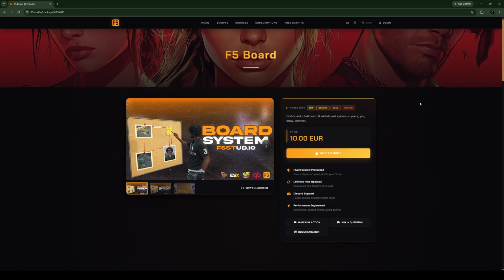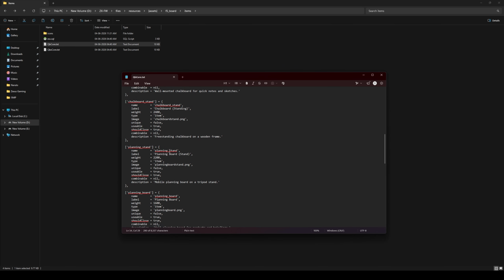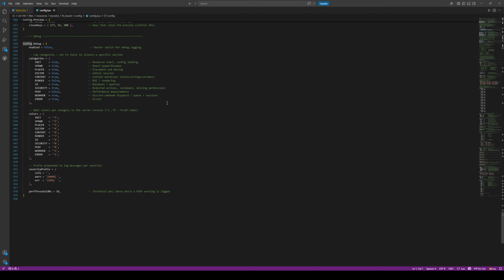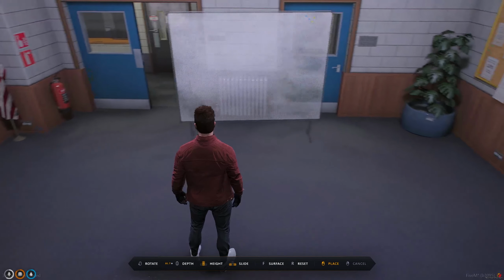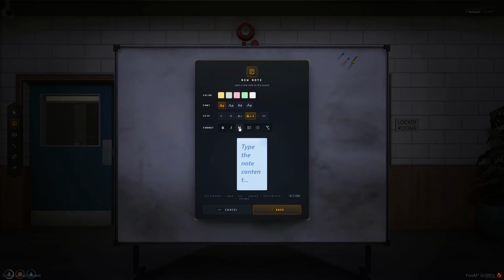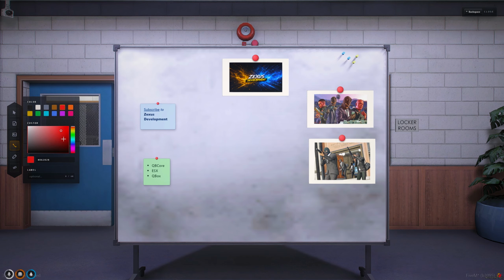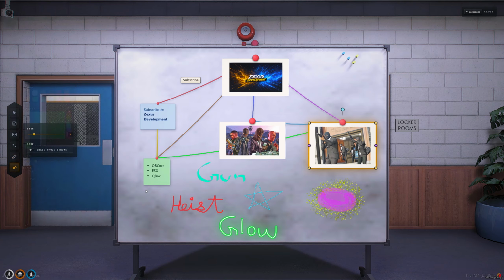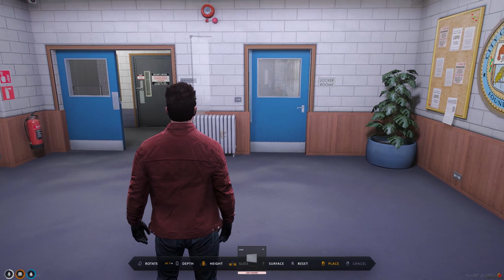Advanced Board System | Planning Strategy Board | F5 Studio | QBCore/ESX | FiveM Tutorial #273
Hey guys, today in this video I explained how you can Install advanced board script into your FiveM Server in a very easy method.

🔗Links Used in this video